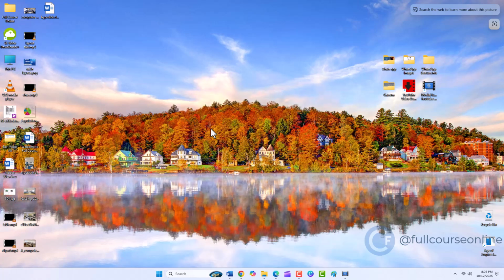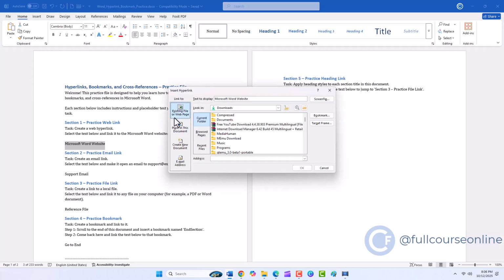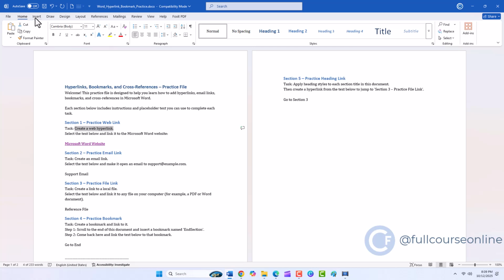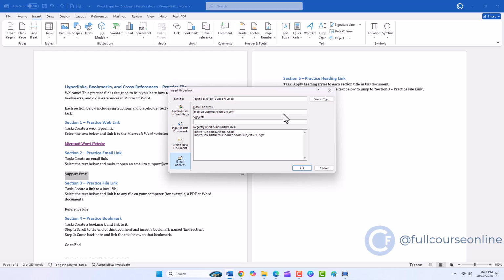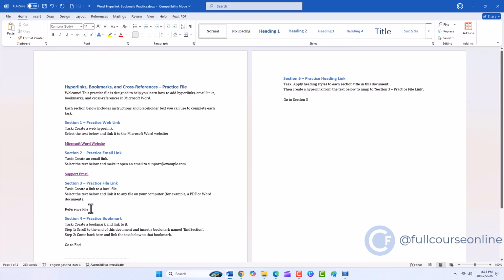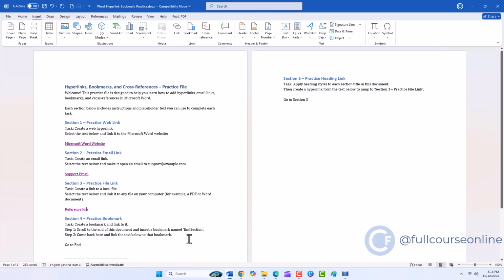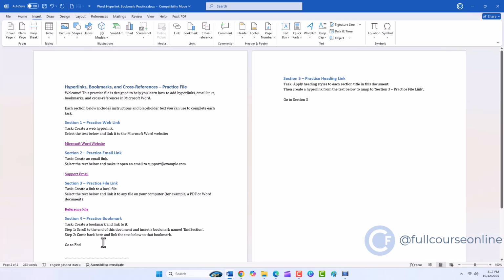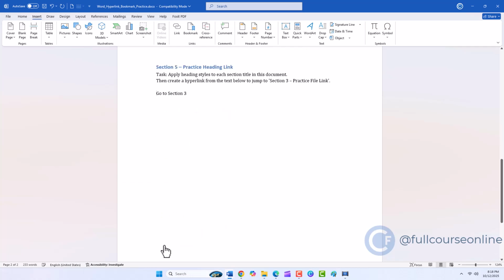How to Add Hyperlinks and Bookmarks in Word | Step-by-Step Tutorial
In this Microsoft Word tutorial, you’ll learn how to add hyperlinks and bookmarks to make your documents interactive, professional, and easy to navigate.

We’ll cover every method — from creating web and email links to linking to files, bookmarks, and headings inside your document.

💡 By the end, you’ll be able to make clickable Word documents perfect for reports, eBooks, manuals, and online documents.